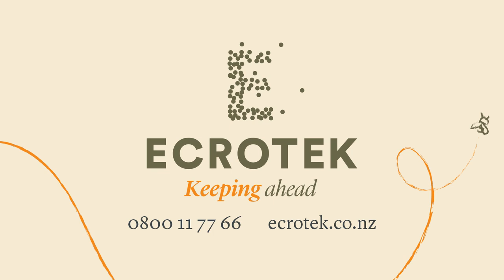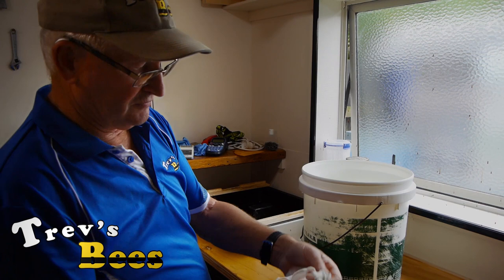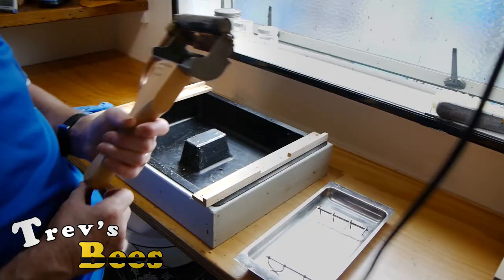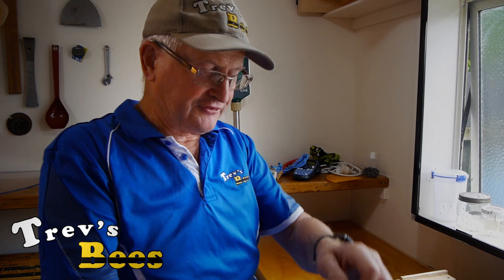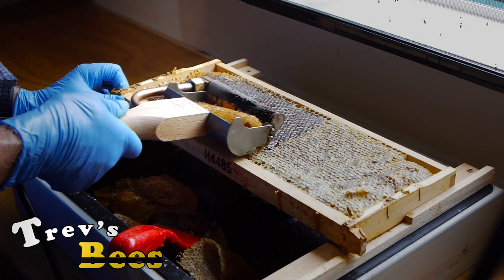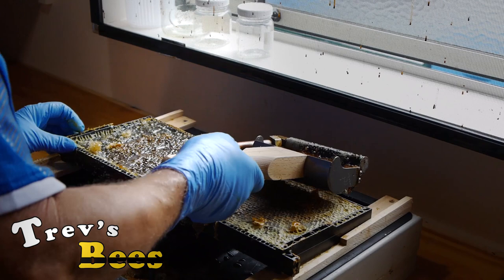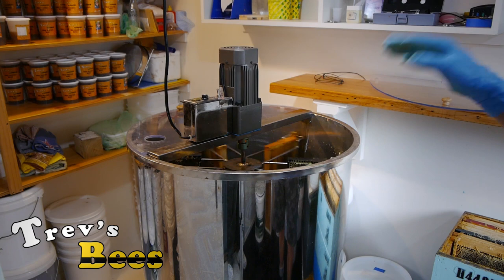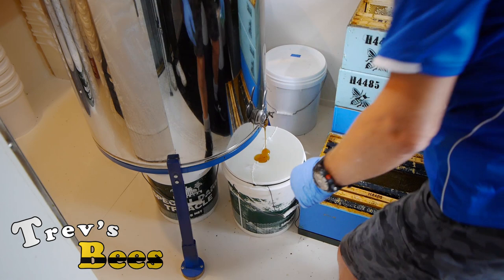Trevs Bees - Honey Harvest - Extracting Honey and using the Honey Plane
Beekeeping 101: An essential part of a sustainable and healthy beekeeping practice involves inspecting your beehive and making sure the hive and the bees are in excellent condition. Adrian The Bee Farmer is here to walk us through the process.

Born and bred in New Zealand from a merger of Ecroyd Beekeeping Supplies and Beetek Plastics, Ecrotek is now Australasia’s leading provider of beekeeping supplies.  We take great pride in working alongside beekeepers of all sizes to help them learn, grow and develop sustainable beekeeping operations. With a keen focus on innovation, we are constantly looking at ways in which we can help beekeepers run efficient and profitable operations.

It’s what we call, keeping ahead.